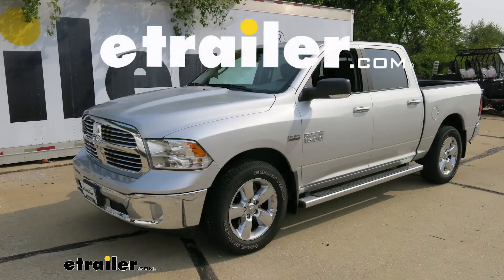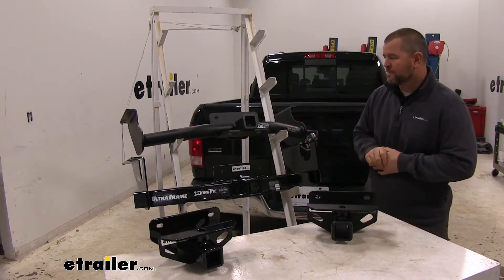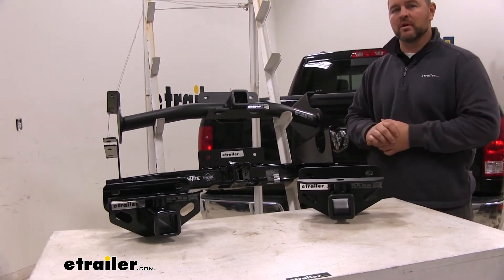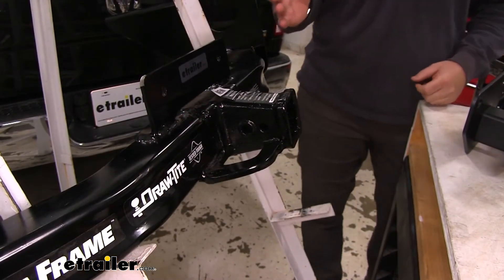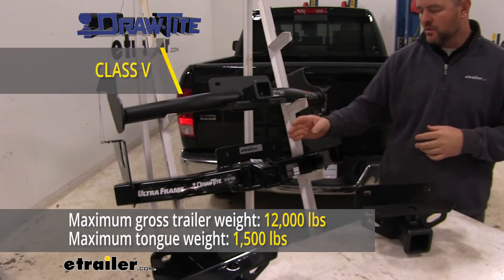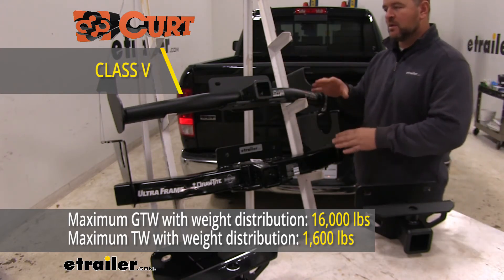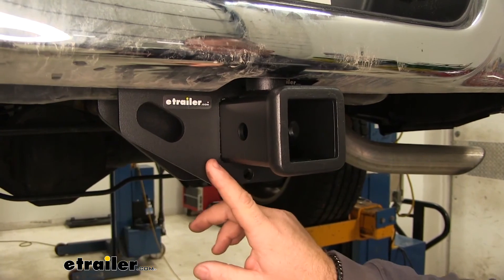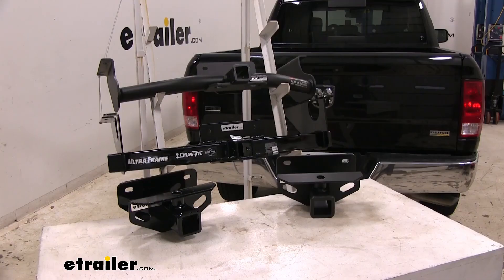etrailer | Best 2019 Ram 1500 Classic Trailer Hitch Options